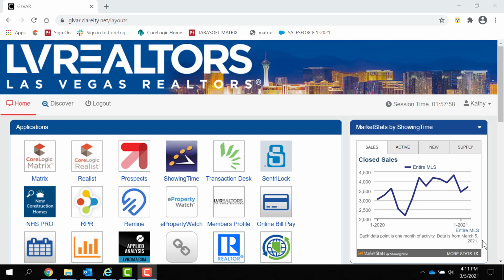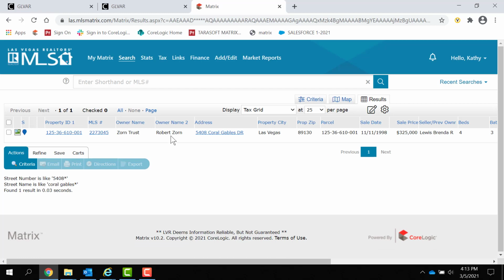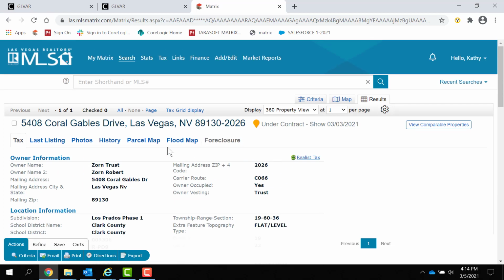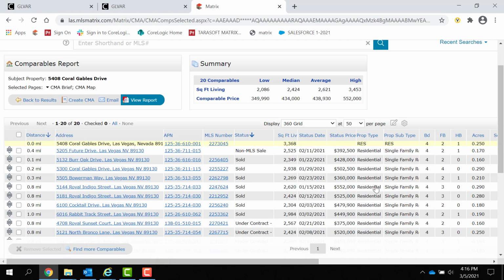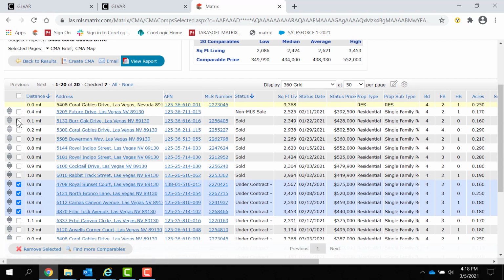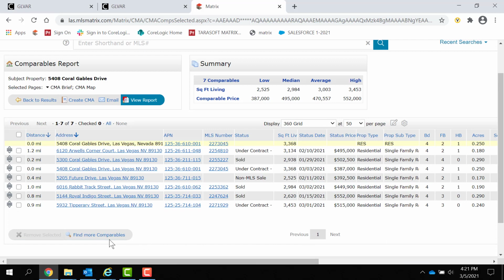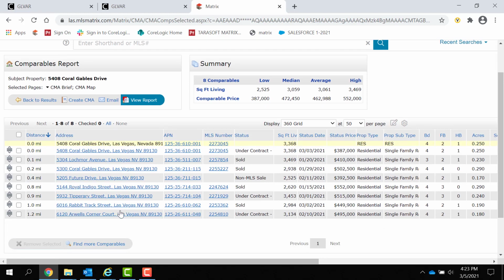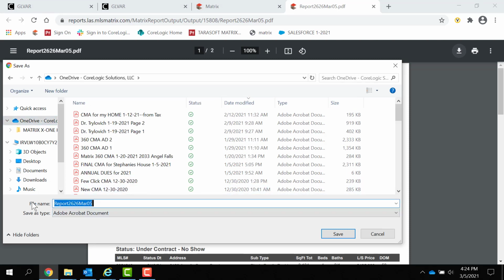Short 360 CMA 3 5 2021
This is the Short Matrix 360 CMA. Property search from Tab.